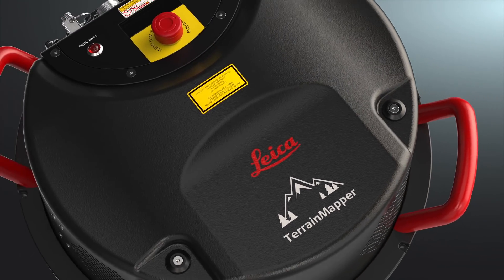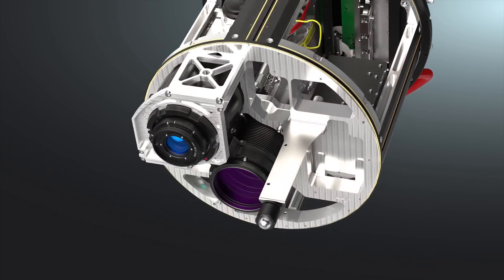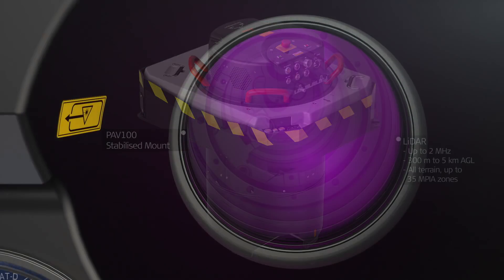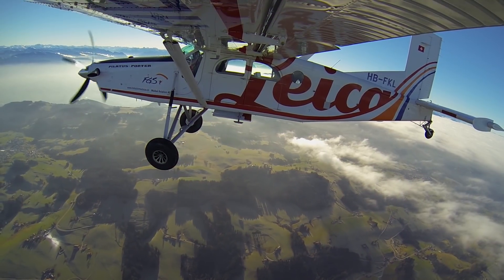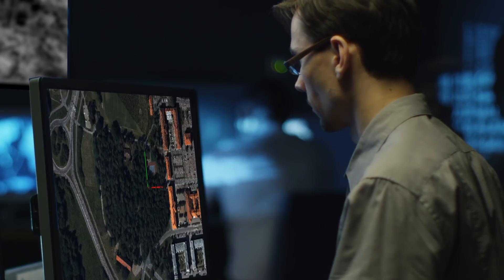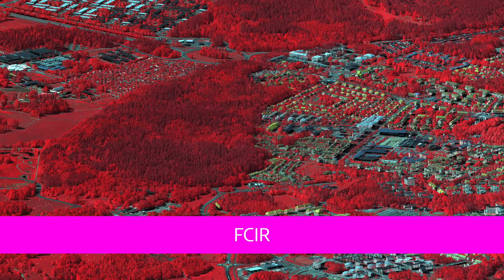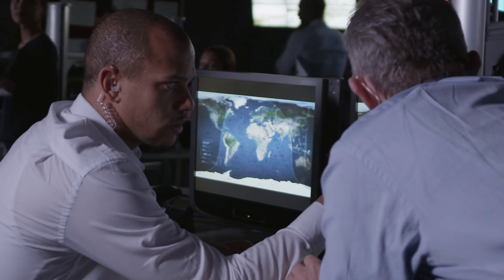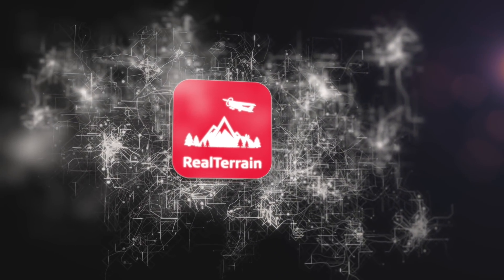Leica TerrainMapper - Airborne reality capture with new generation linear-mode LiDAR technology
The Leica TerrainMapper is the newest addition to the Leica RealTerrain solution for LiDAR mapping. This new generation linear-mode LiDAR sensor provides the highest flexibility across widely-varying use cases and for the delivery of highest fidelity data.